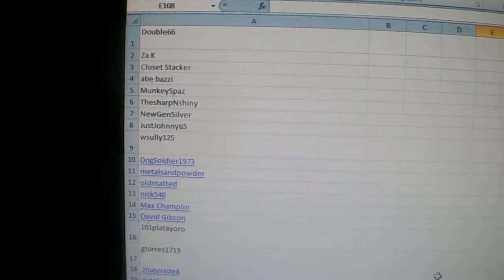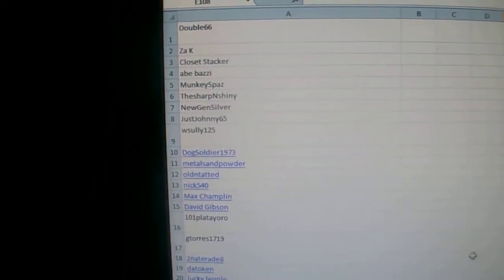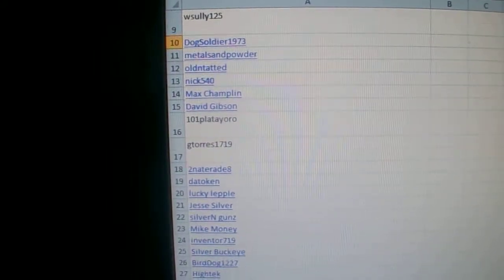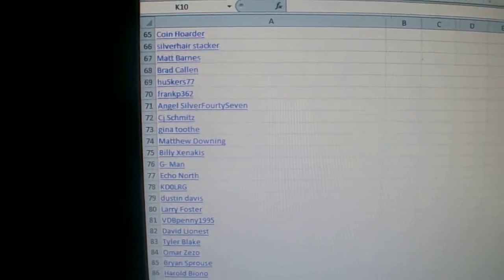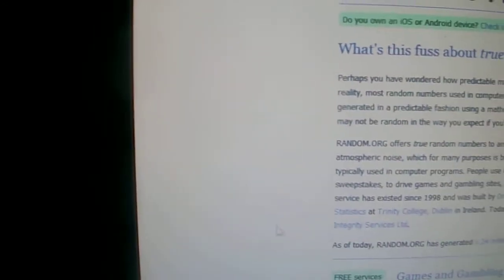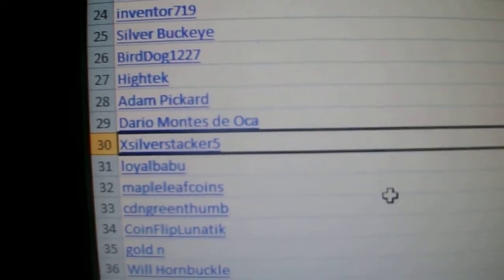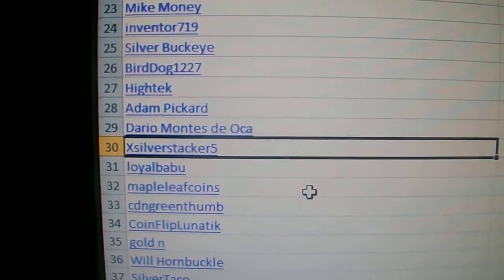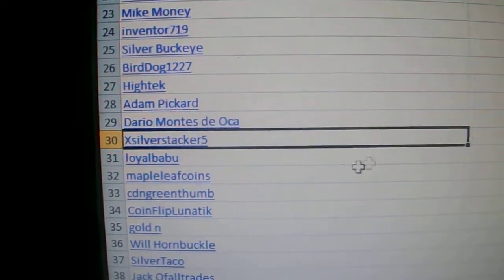And the winner is..............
Sorry about the delay, i made the video yesterday but the connection to transfer from camera to cpu broke on camera. Problems fixed now.

I forgot to say it... Congrats to the winner haha.
Thanks everyone for participating and i will probably do another giveaway in the future, its always great to give.
Cheers